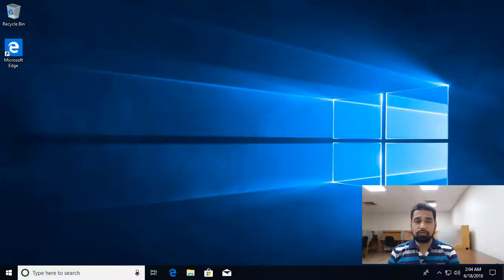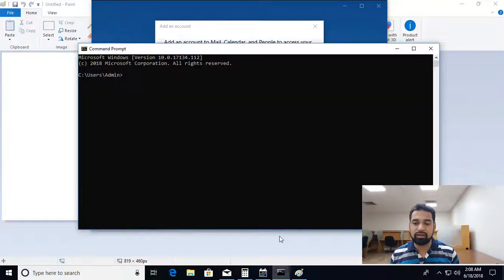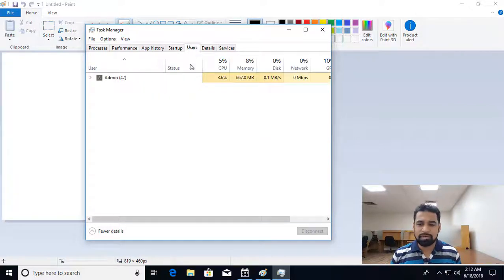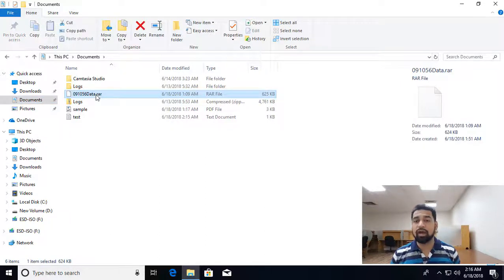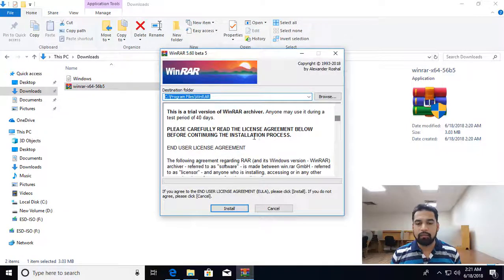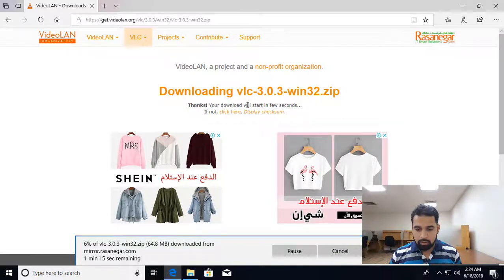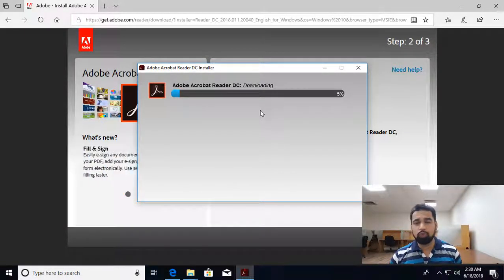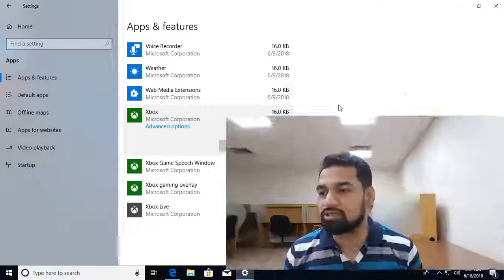Windows 10 Tutorial - 07 Programs and Documents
Open applications
Switch between applications
Exit Applications
Terminate not responding applications
Working with documents
Cut, Copy, Paste between applications
File extensions and associations
Installing Desktop and Windows Store Applications
Uninstalling Applications